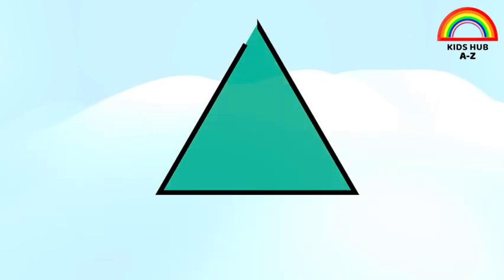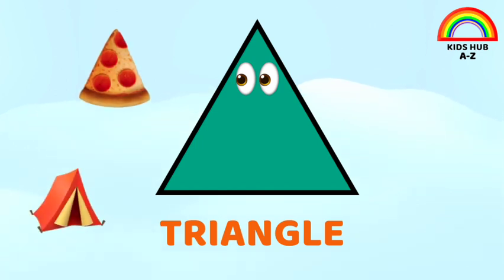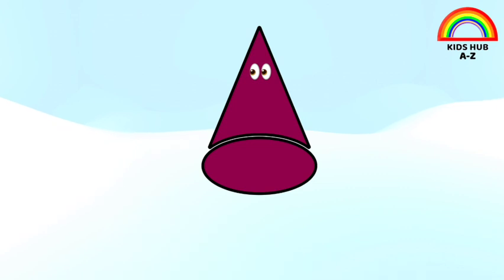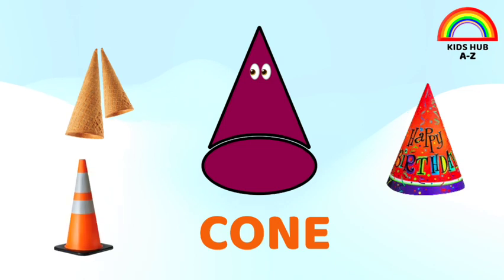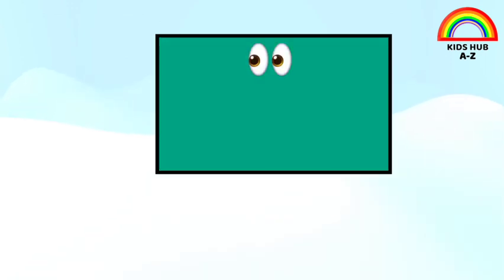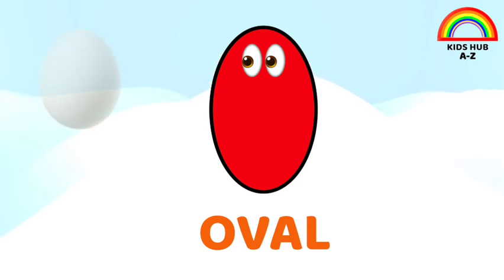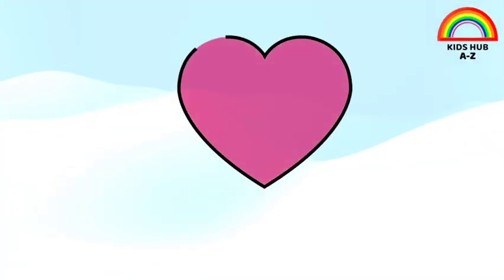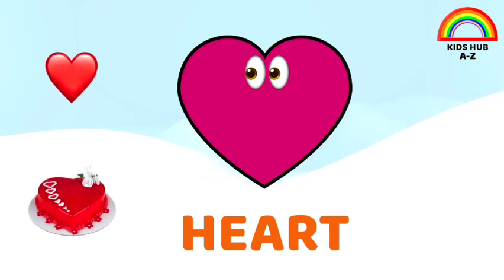Shapes | Names of Shapes with Colors | 2D Shapes For kids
Learn shapes for kids. Educational video for children. Learning Video
In this video you Learn Geometric Shapes. in this educational video children will teach different shapes: circle, crescent, triangle, heart, rectangle, square, oval,  rhombus,  pentagon, hexagon, octagon, star, with different Objects.
Our vision to educate Kids through fun by using a blend of music to able to learn videos of toddlers, learning videos for Kids, and Pre School And childrens